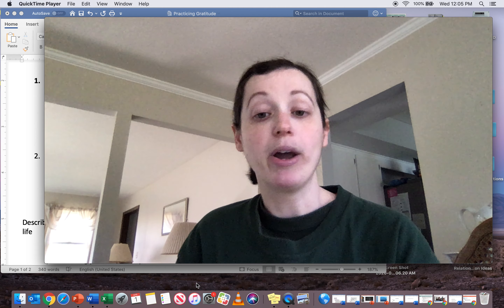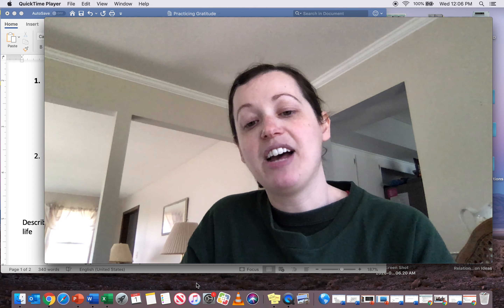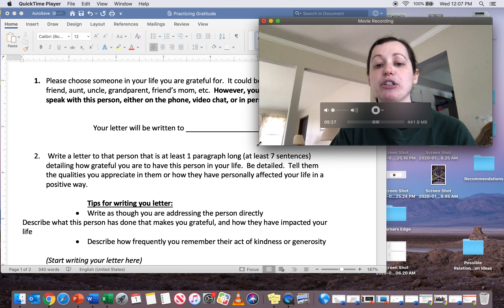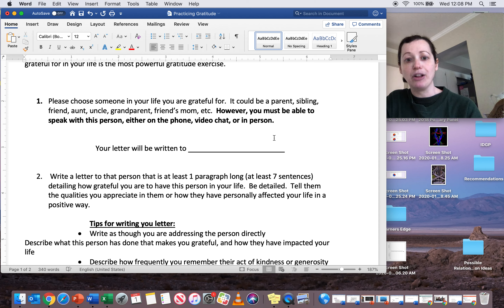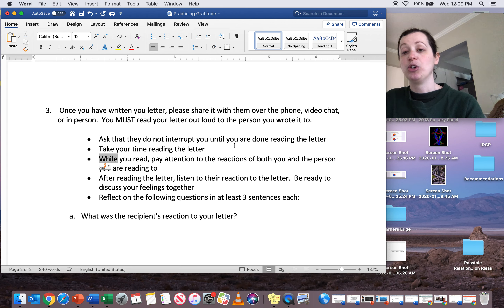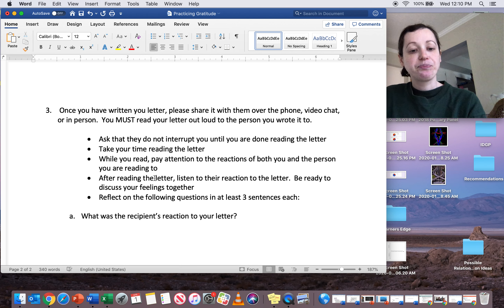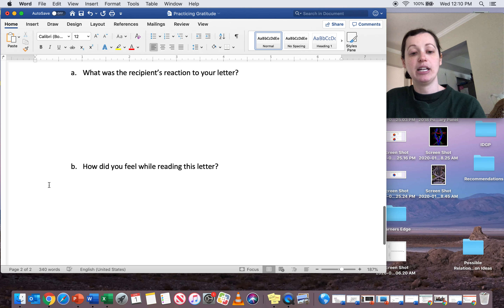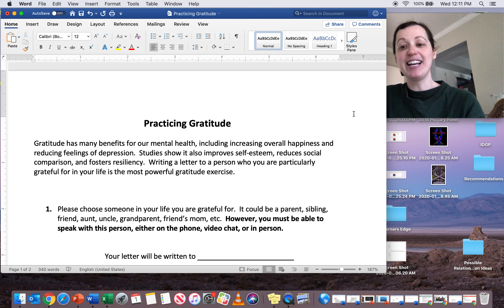Health Update 4/3-4/7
Health news and reminders.  Explanation of assignment.